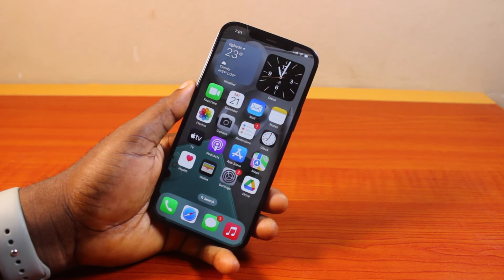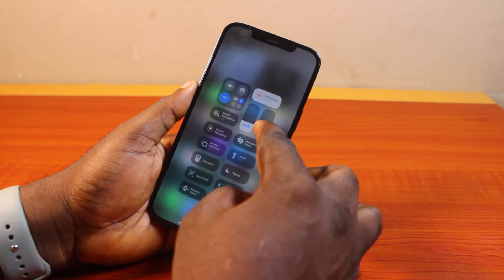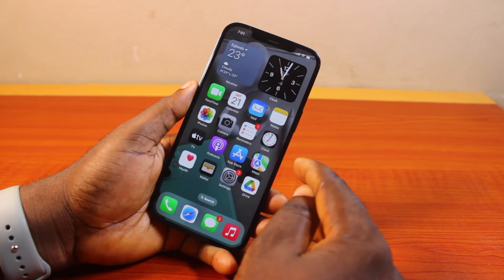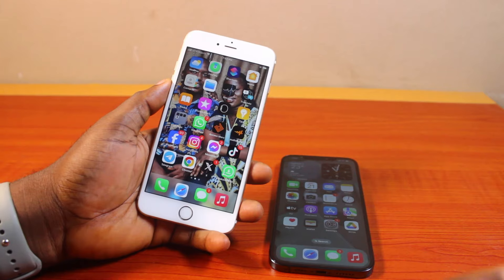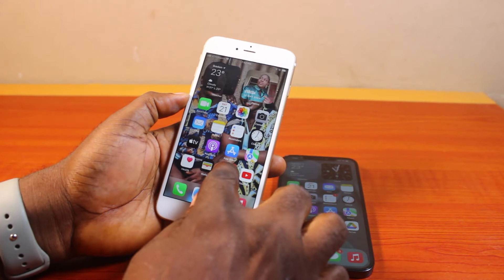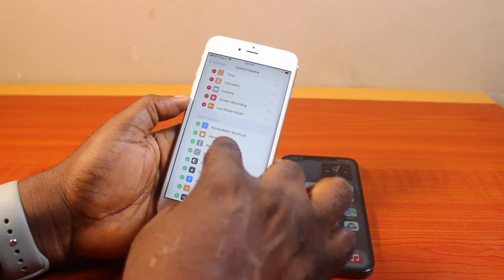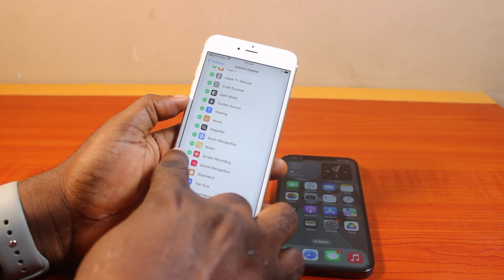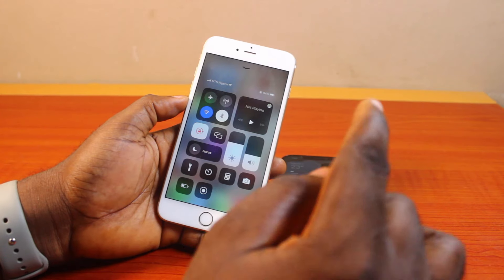How to Add Screen Record on iPhone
Cheap iPhone
Cheap Samsung Phone
Cheap Apple Watch
Cheap Digital Camera
Cheap YouTube Microphone
Cheap MicroSD Card